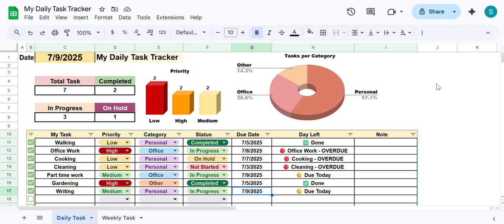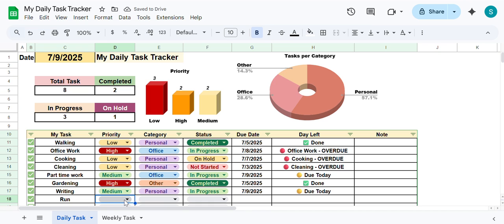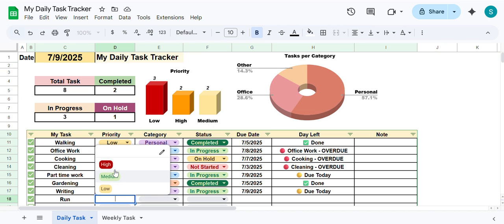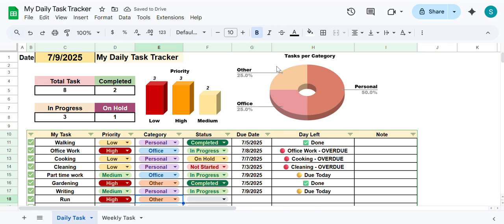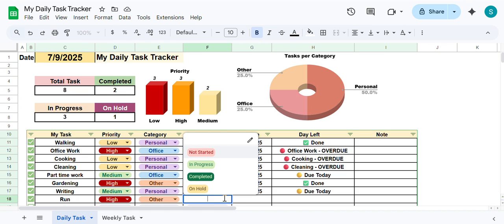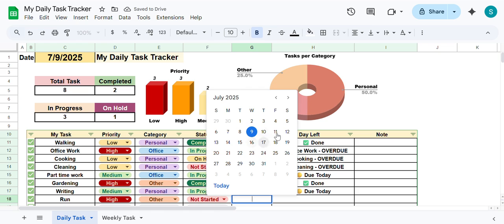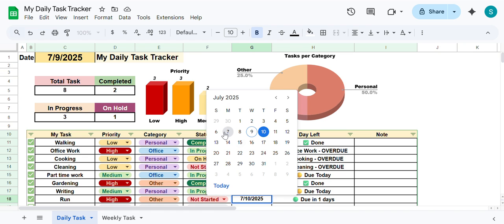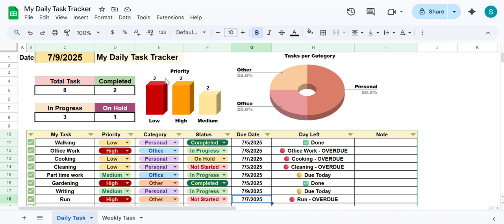The BEST Google Sheets Daily Task Manager 🔥 – Organize, Track & Automate Your Work!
Tired of messy to-do lists? I built a fully automated, sleek, and powerful task manager in Google Sheets to:

✅ Track daily tasks effortlessly (no manual updates!)
✅ Set priorities & deadlines with color-coding
✅ Automate progress tracking (so you stay focused)
✅ Works on mobile/desktop – access anywhere!

🔧 How It Works:
1️⃣ Add tasks in seconds
2️⃣ Check off completed items (auto-updates analytics)
3️⃣ Review your productivity trends (built-in charts!)

💡 Perfect for: Professionals, students, freelancers, remote workers, and anyone who wants to get more done without stress!

✔ Comment “TEMPLATE” below & I’ll DM you the link!
✔ Like if this saves you time!